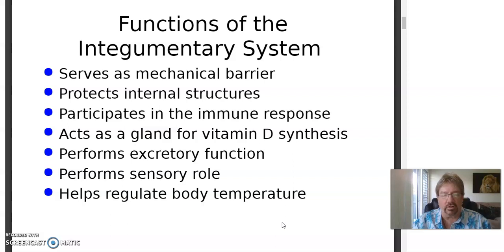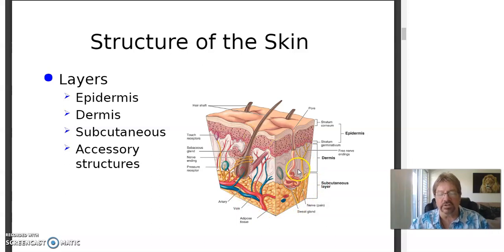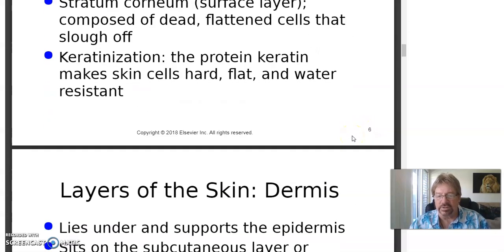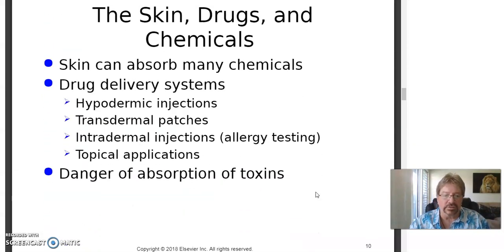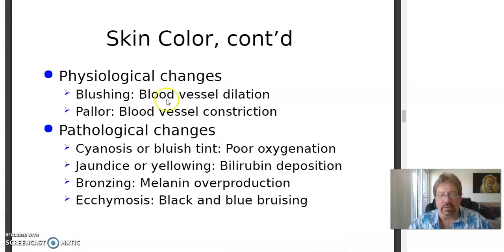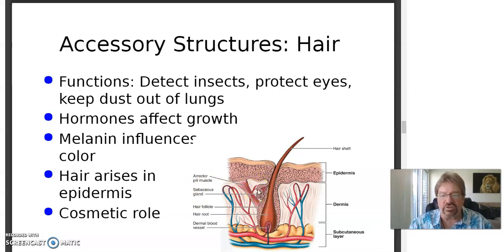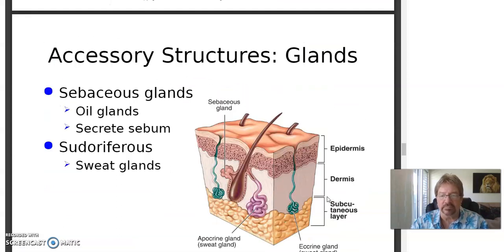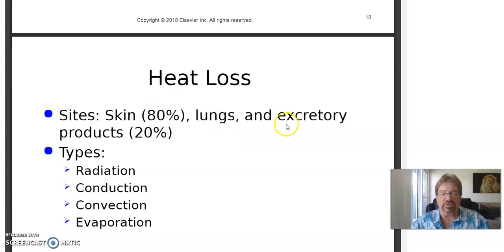Integumentary System 1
The Integumentary System! The skin and the . . . skin!